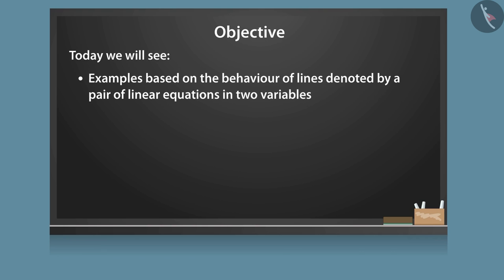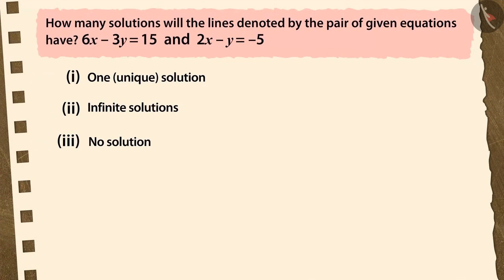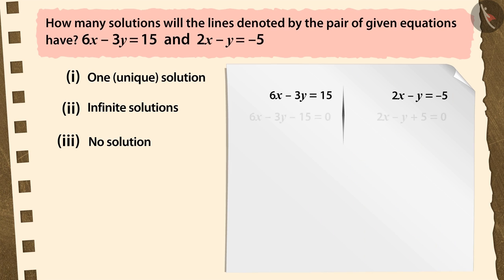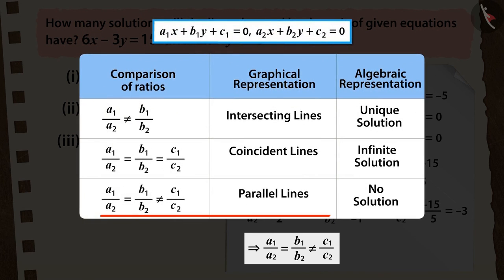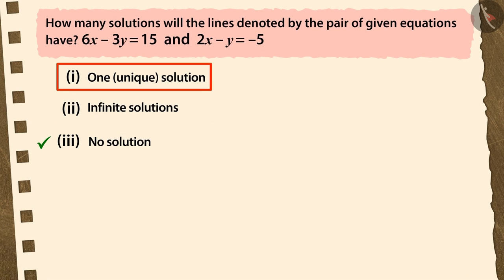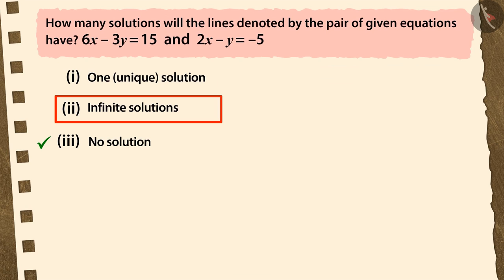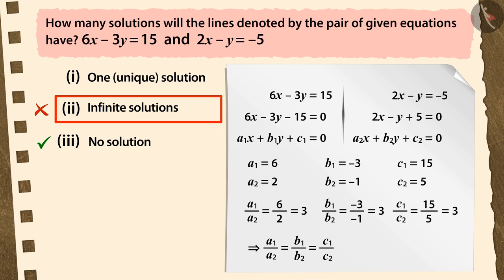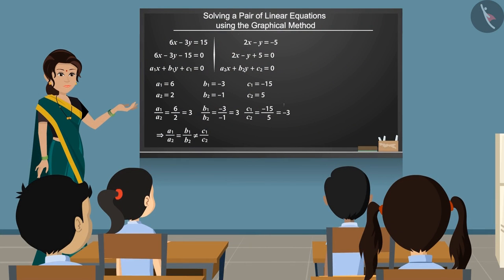Graphical method of solution of a pair of linear equations in two variables|Part3/3|English|Class10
Graphical method of solution of a pair of linear equations in two variables|Part3/3|English|Class10 | NCERT

Graphical method of solution of a pair of linear equations | Linear Equations in Two Variables | Grade 10 | NCERT | Pair of Linear equations in two variables (4)

Welcome to part 3 of Graphical method of solution of a pair of linear equations. In this video, we will discuss various misconceptions and/or common errors related to Graphical method of solution of a pair of linear equations.